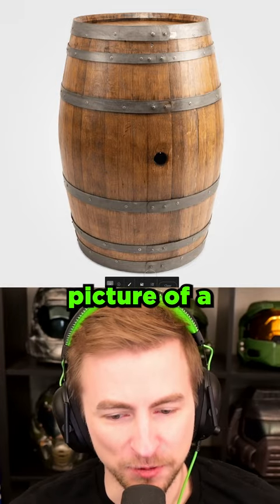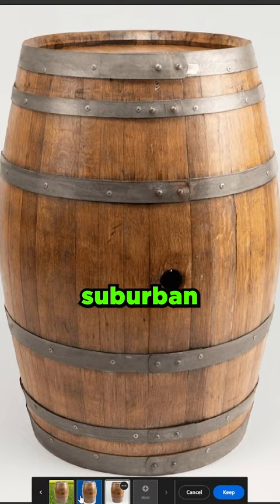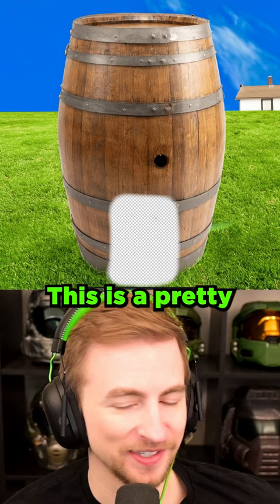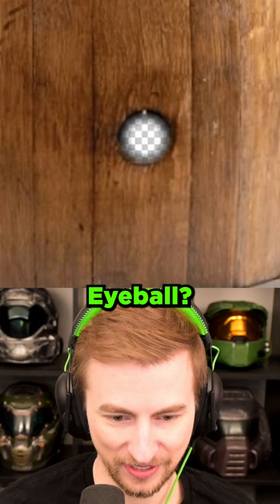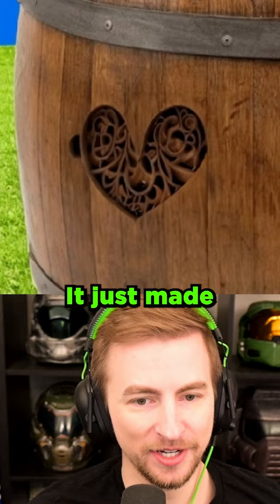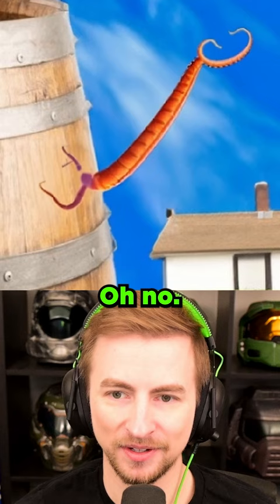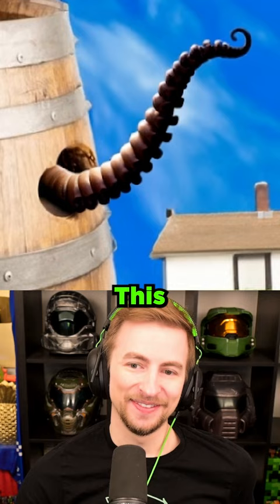Using Ai to Modify a Barrel (Adobe Firefly)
Adobe Firefly AI allows us to modify an existing image and replace parts of it with something new. . Let's modify a barrel!

In this video I use the Ai called Adobe Firefly to modify an image.